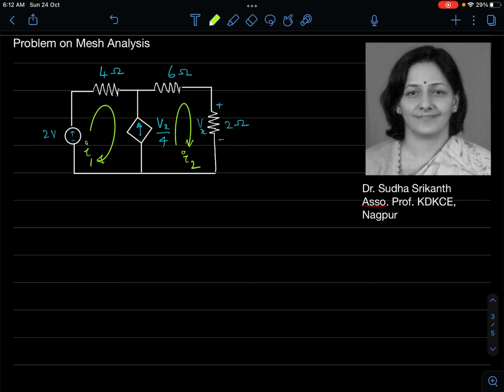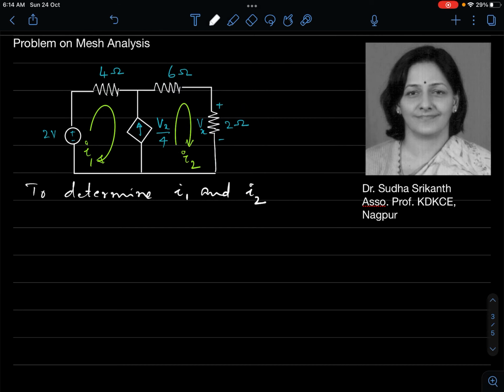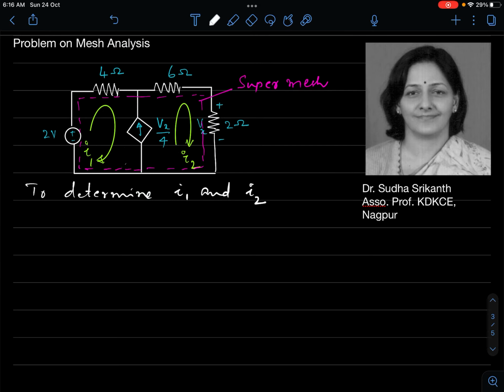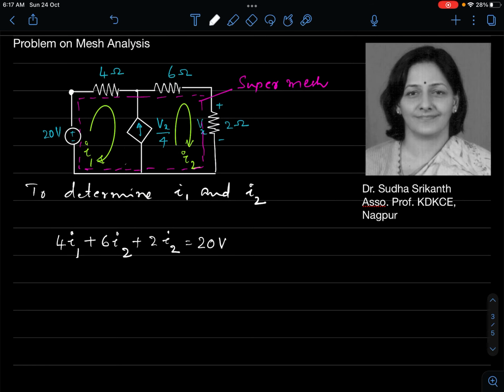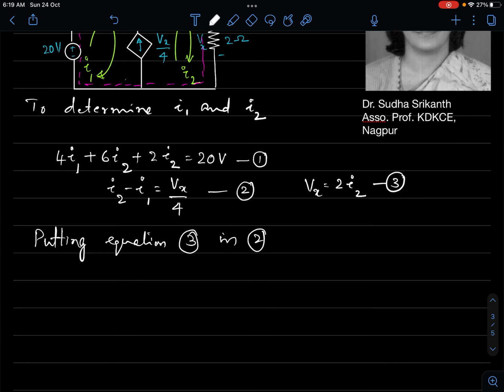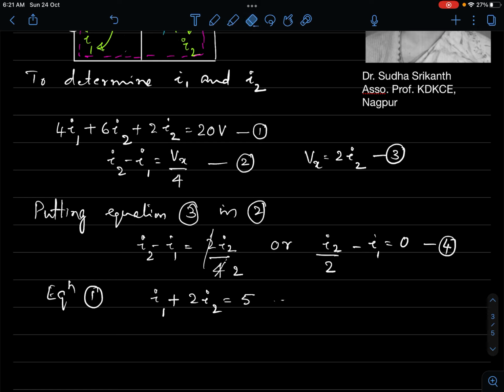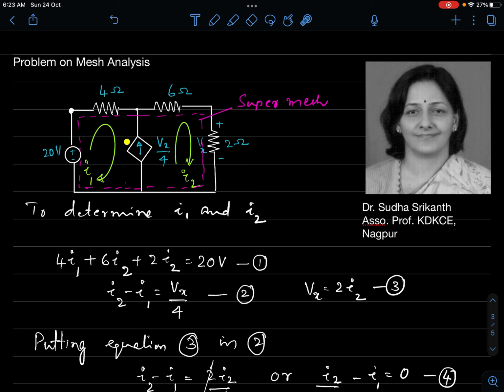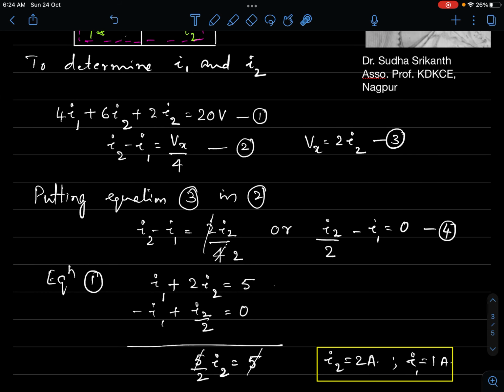Mesh Analysis with Dependent Sources- Example 1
Knowledge of KVL, Dependent sources and Mesh currents would help one to understand this video.